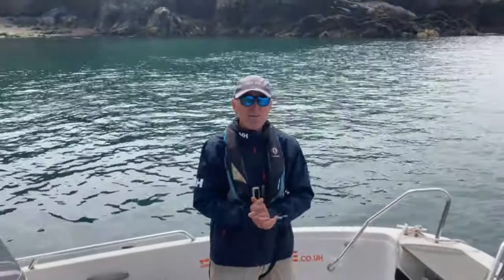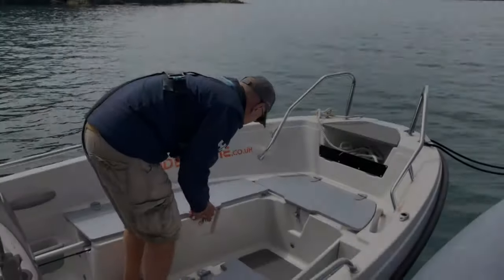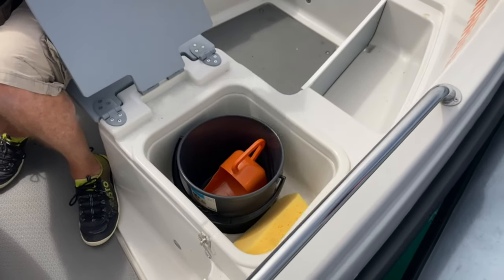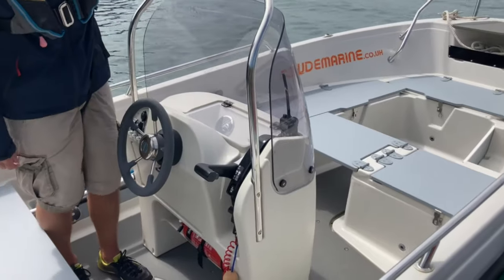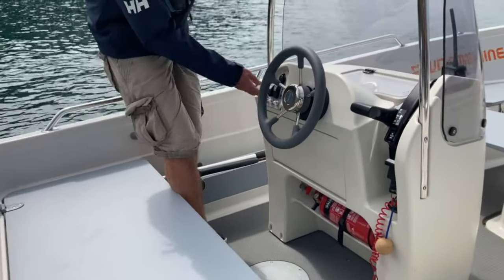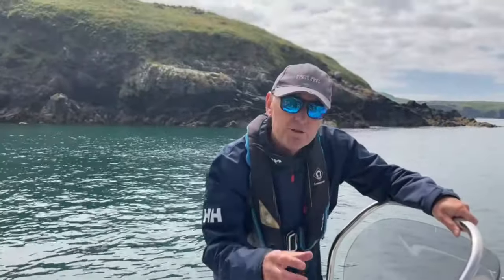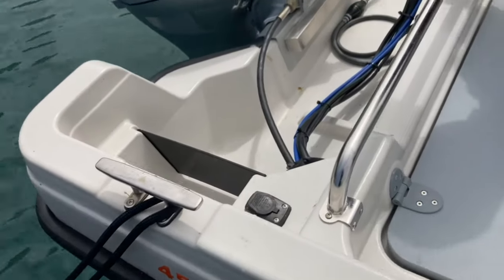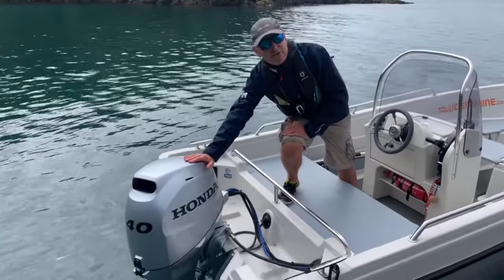Terhi 450CC Walk Through, UDE Marine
Walk through of Terhi 450CC with Honda 40hp on the Pembrokeshire coast... and additional extended editors additions at the end..! :)